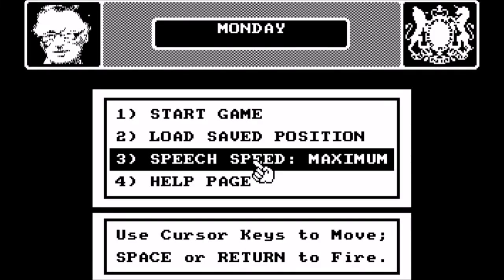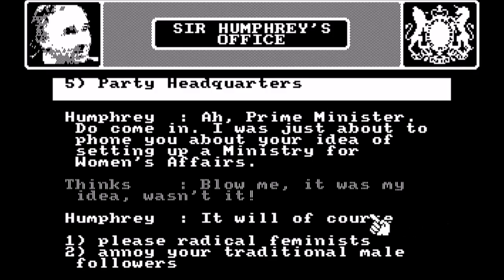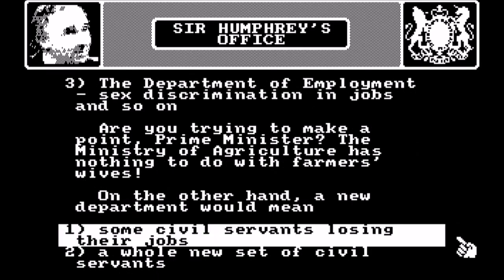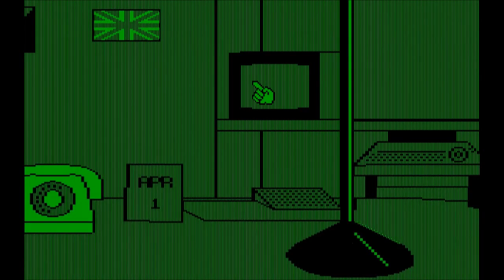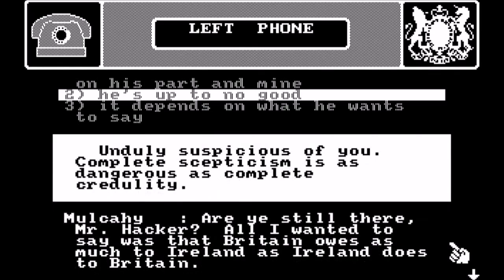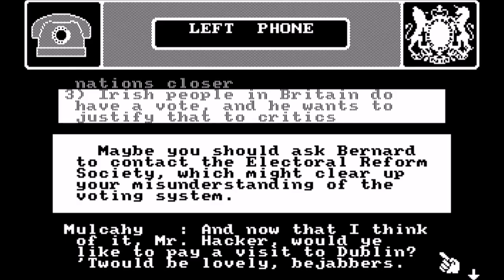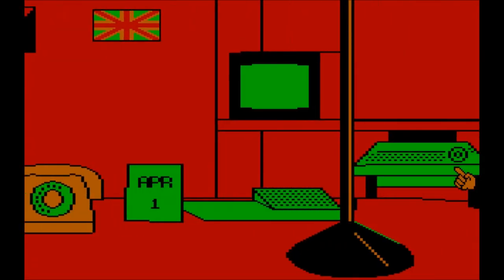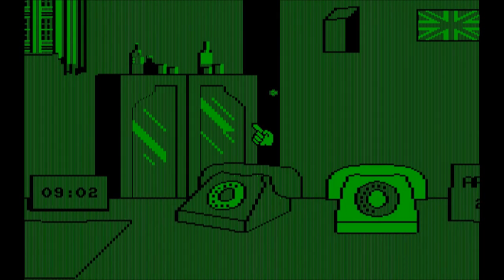Yes, Edit In Audacity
Prime Minister Hacker is put off by houses made of cards.